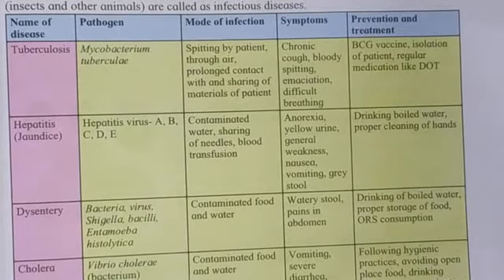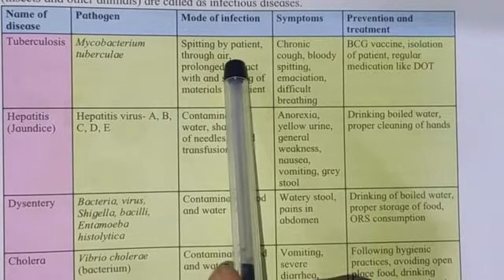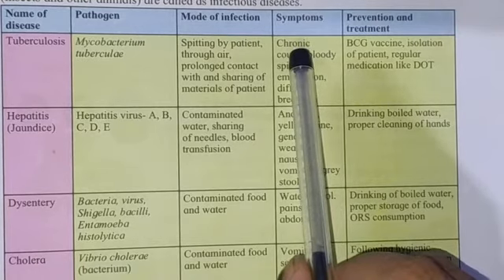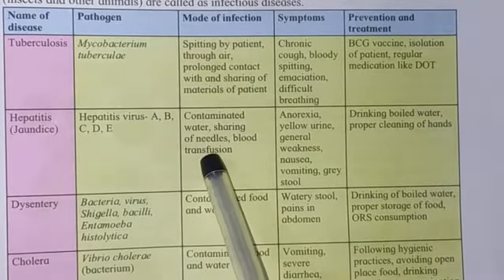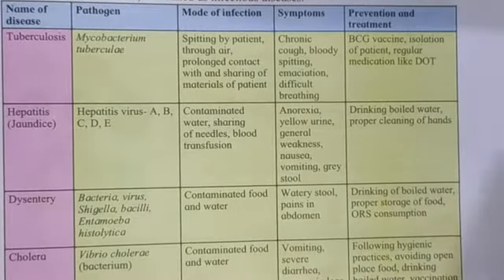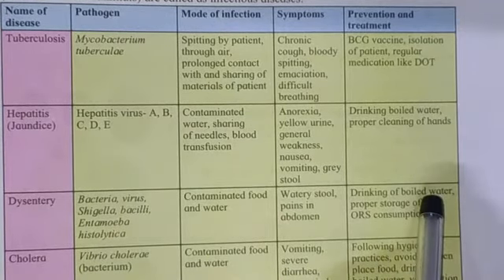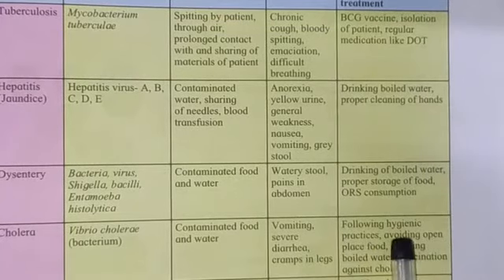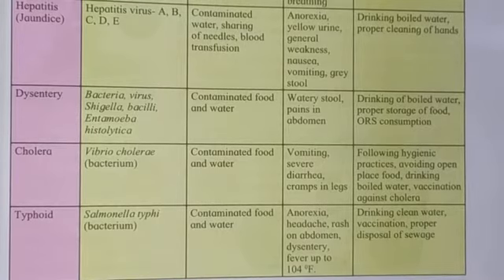Infectious diseases ( std 8 )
Infectious diseases, pathogens, mode of infection, symptoms, preventive measures and treatment.